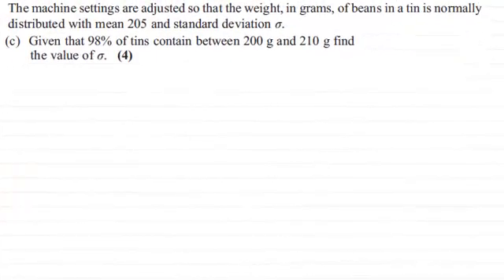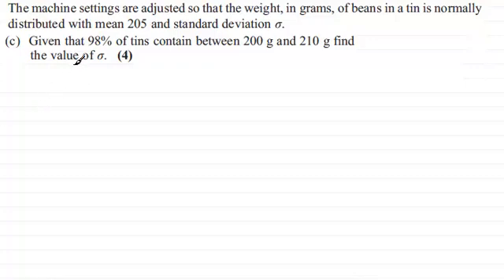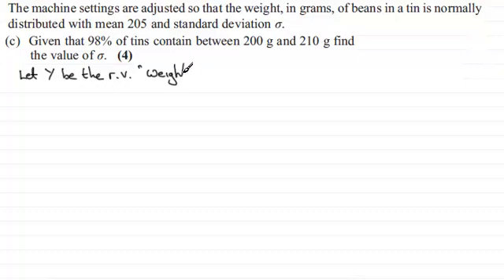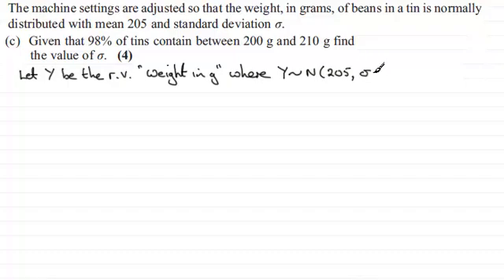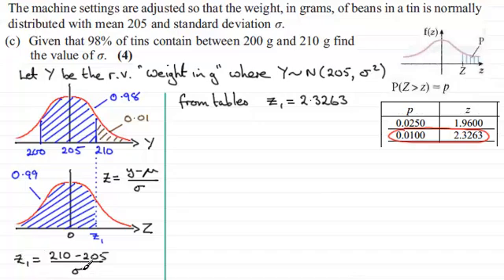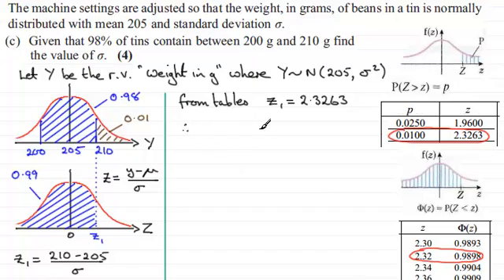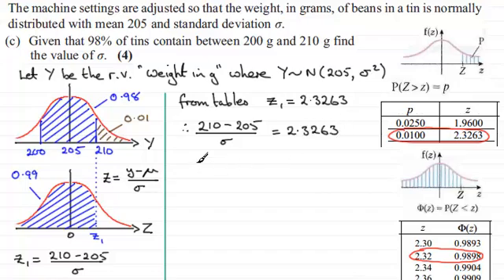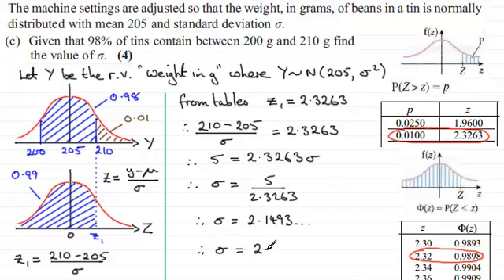Finding Standard Deviation from a Normal Distribution : S1 Edexcel June 2013 Q6(c) : ExamSolutions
for the index, playlists and more maths videos on the normal distribution and other maths topics.